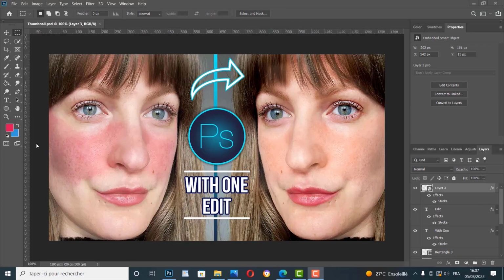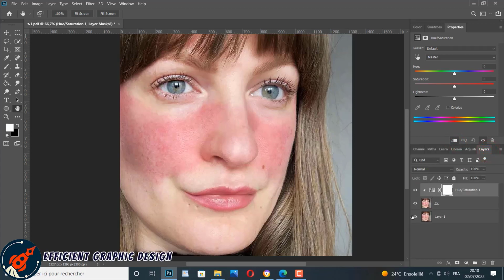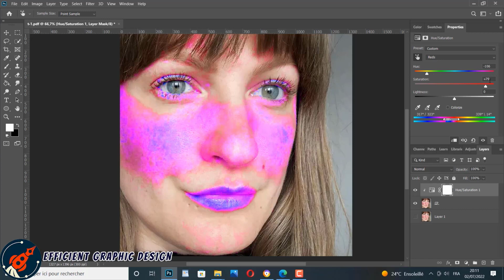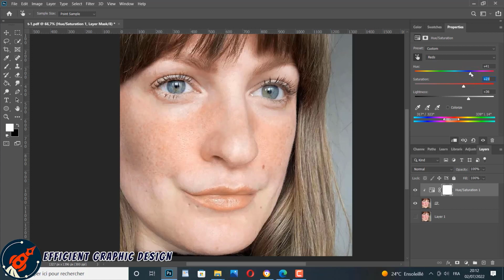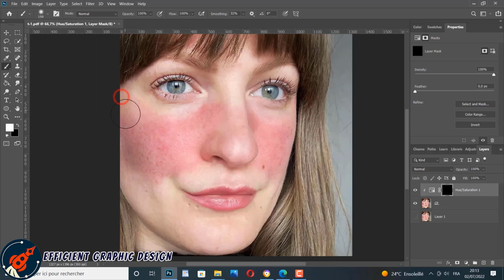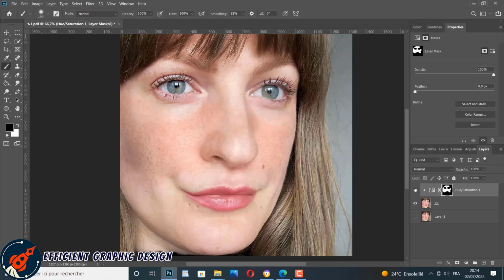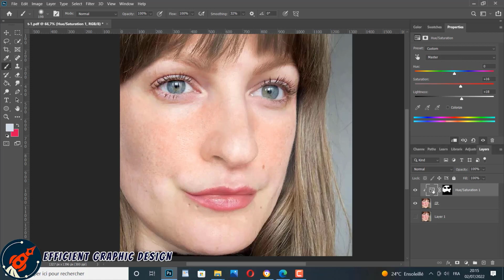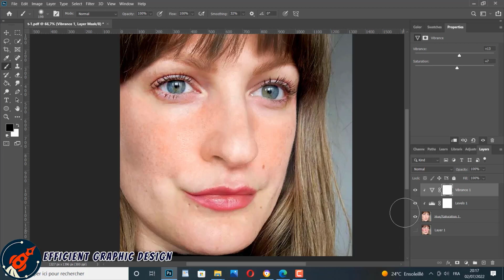How To Clear Blutchy Face With Photoshop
Learn how to use Photoshop's powerful skin retouching tool to correct  blotchiness  and discoloration in your artworks, you can use this technique to fix any kind of faces you encounter in your carrier.